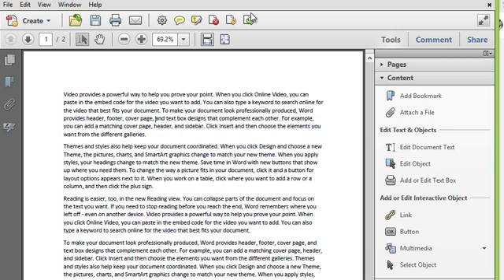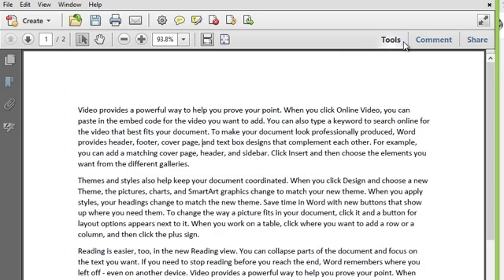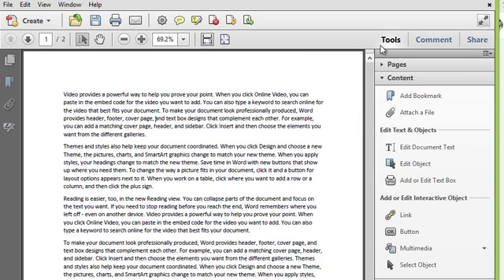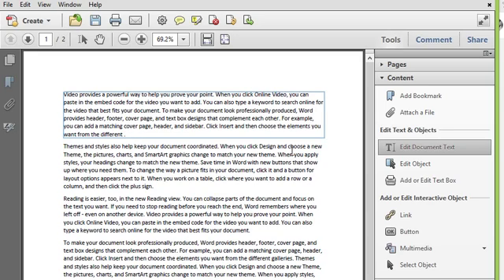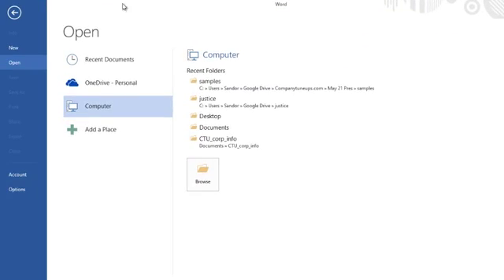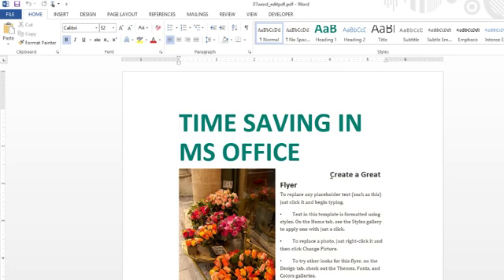Editing PDFs (Acrobat and Word 2013)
This video will show you how simple it is to make small corrections to pdf content.  We will show you the tools needed to complete this task in Acrobat as well as Word 2013.  With the latter being a wonderful new feature Microsoft has added with its most recent release.